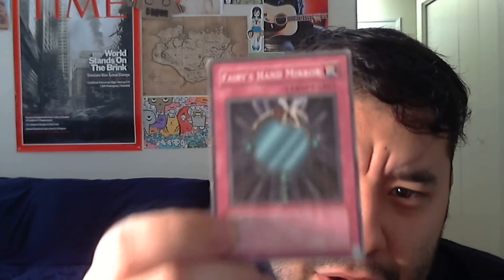Yugioh More Prophecy Hate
My new intro song is  "A Beautiful Mind" and it's by this awesome guy go check him out!